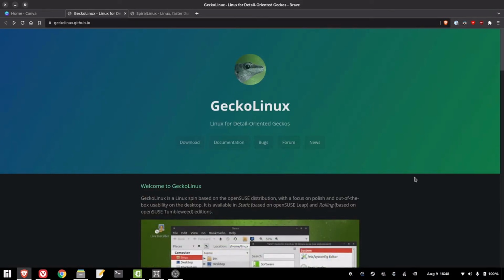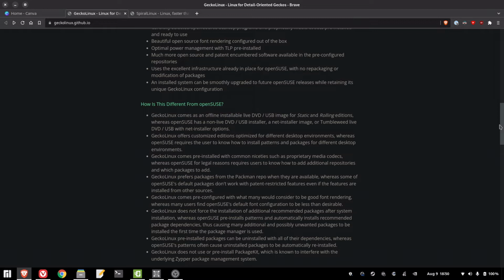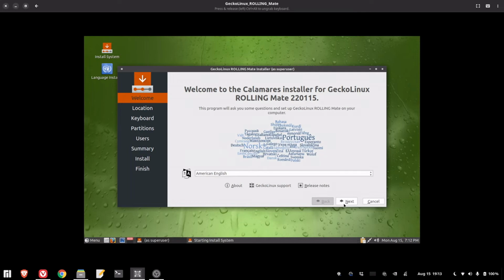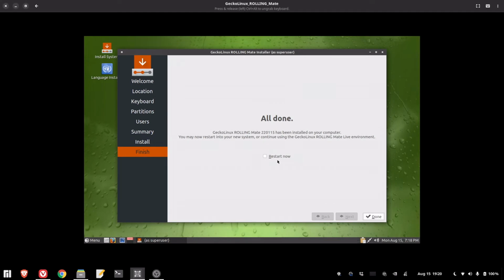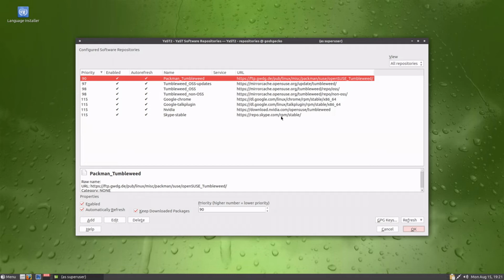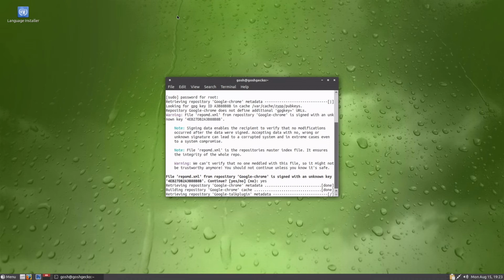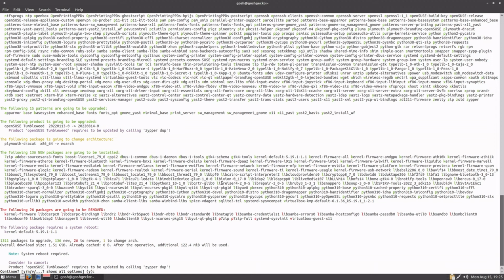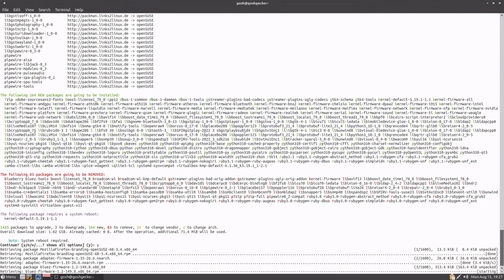Gecko Linux Review